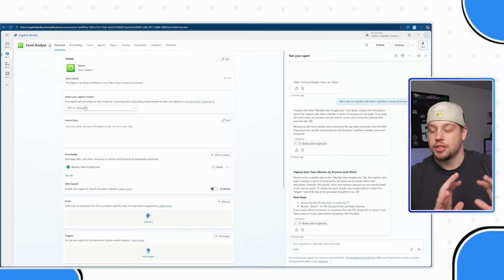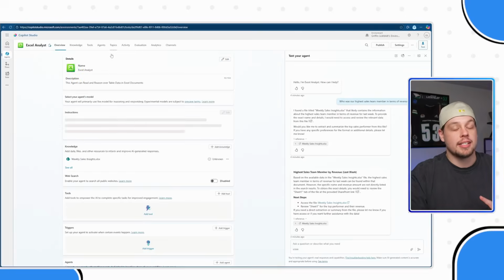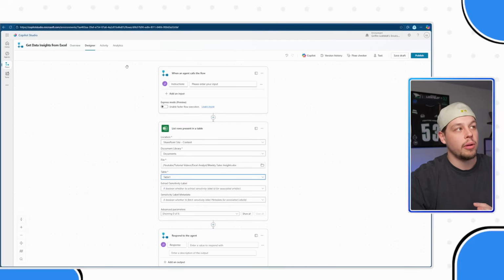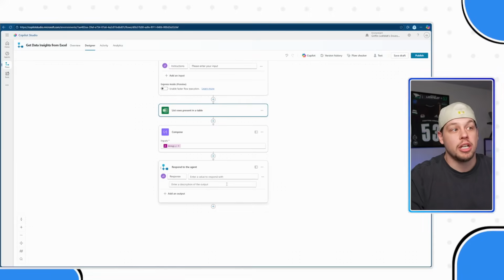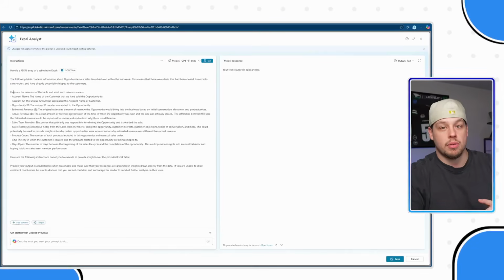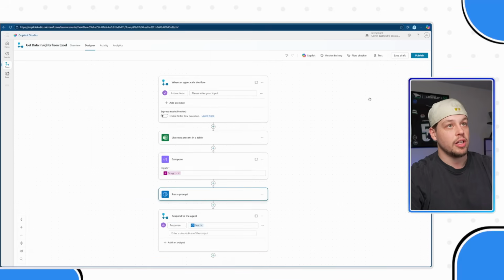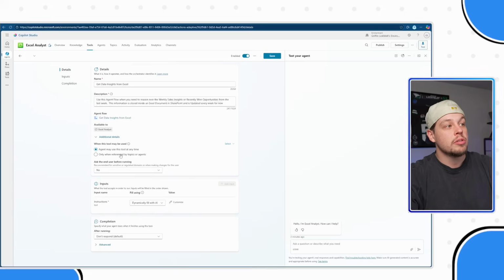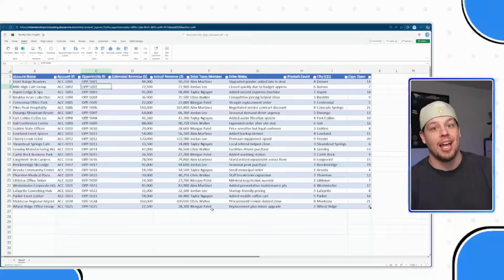How to Read Excel Data with Agents in Microsoft Copilot Studio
Unlock the power of Microsoft Copilot Studio with this how-to guide on reading and interpreting Excel data using AI agents. This video demystifies the correct approach to accessing and gaining insights from your spreadsheets, transforming Microsoft Copilot agents into powerful tools for data analysis. By ensuring that your agent reads Excel data correctly, you can avoid common pitfalls and realize the full potential of your data insights.

Understanding why your Copilot agent might struggle to read Excel data can be crucial for effective troubleshooting. Common search queries might include "Why can't my Copilot agent access Excel data?", "Tips for fixing Excel read errors in Copilot Studio", and "How to make Excel data readable by AI agents". This video addresses these concerns by explaining potential reasons such as unreadable data formats or improper access permissions. By following our step-by-step guide, you’ll learn how to correctly configure your Excel documents and ensure your AI agents in Microsoft Copilot Studio can seamlessly access and interpret the data, avoiding frustrating roadblocks and enhancing your data-driven decision-making process.

Harness the ability to connect your Excel documents with AI agents in Microsoft Copilot Studio efficiently and effectively. This tutorial guides you through the process of linking Excel spreadsheets to AI-powered agents, enabling you to conduct data-driven conversations, ask pertinent questions, and derive meaningful insights from your static data. Ideal for enhancing data utility, this video is perfect for building custom agents for tasks like weekly sales reports, general data Q&A, and more. Whether using Power Platform tools or beyond, this tutorial equips you with the skills to correctly access and reason over Excel data in Microsoft Copilot Studio.

This comprehensive tutorial is essential for anyone looking to leverage Excel data with Microsoft Copilot Studio agents. Learn how to correctly connect and query Excel documents to avoid accessibility issues and ensure your agents extract valuable insights from any dataset. With our expert guidance, transform your Microsoft Copilot AI agents into an intelligent interface for Excel data, enhancing your data strategy with tools from the Power Platform including Power Apps and Power Automate. Whether you're a developer, data analyst, or tech enthusiast, mastering these techniques will significantly improve your digital toolbox and career readiness in tech.

Video Contents:
00:00 - Intro
00:20 - Reading Excel Data
01:50 - Setup Agent Flow
05:33 - Get Excel Outputs
07:00 - Setup Agent Prompt
11:00 - Agent Flow Outputs
11:45 - Setup Agent in Copilot Studio
14:00 - Testing The Agent
15:45 - SUBSCRIBE